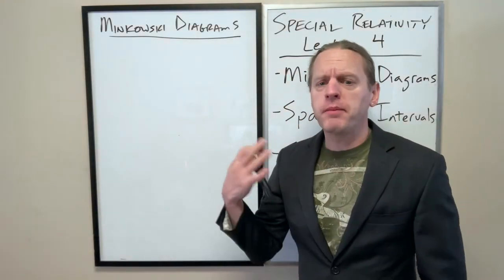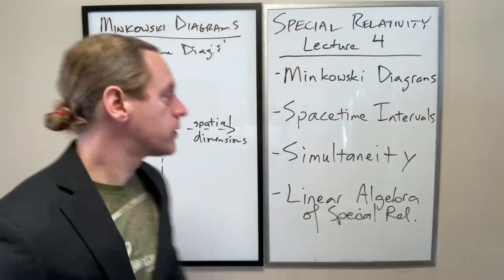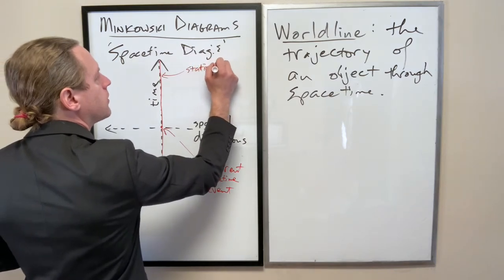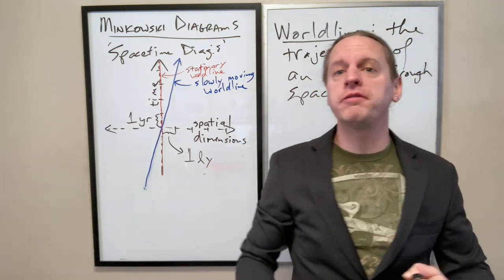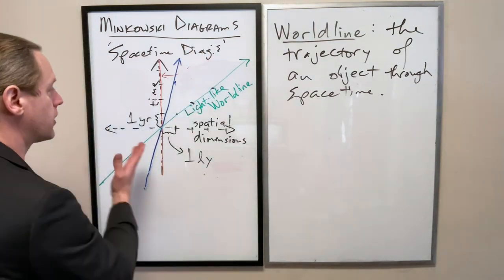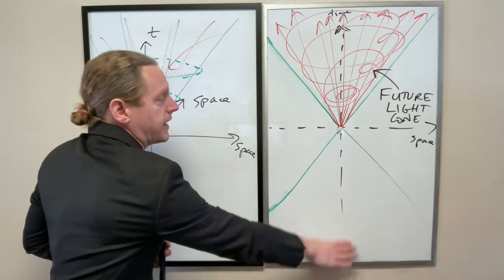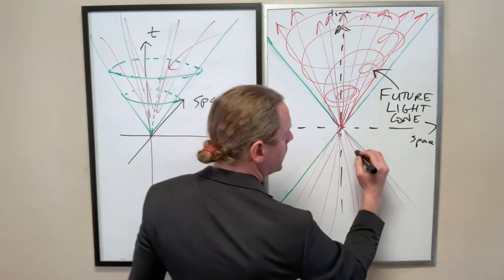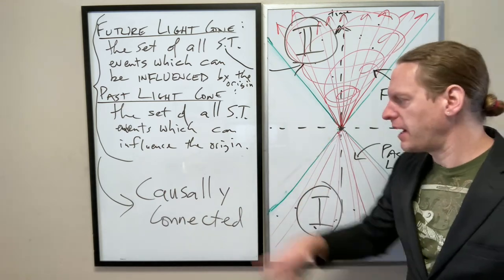SR_Lec4a: Minkowski Diagrams and Light Cones